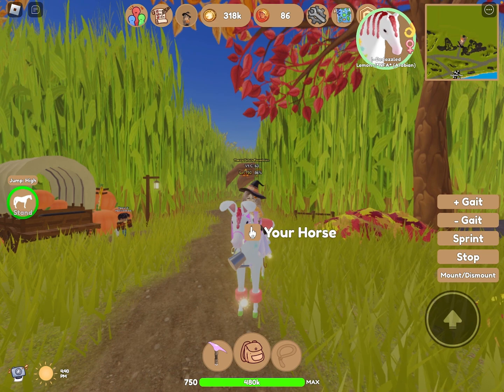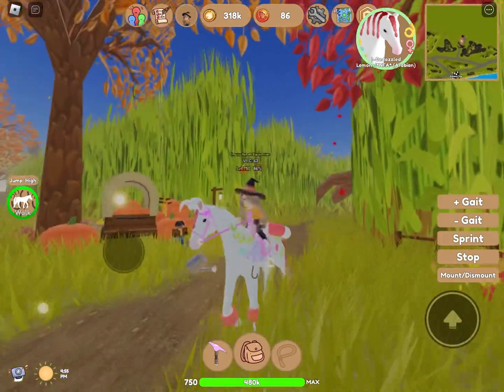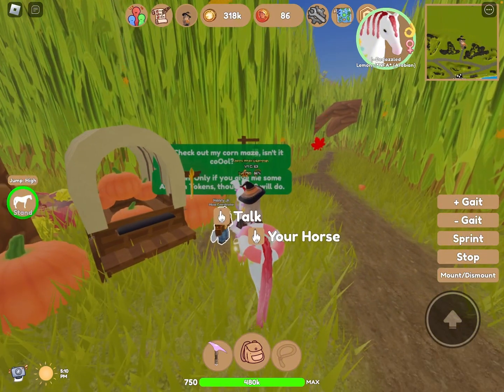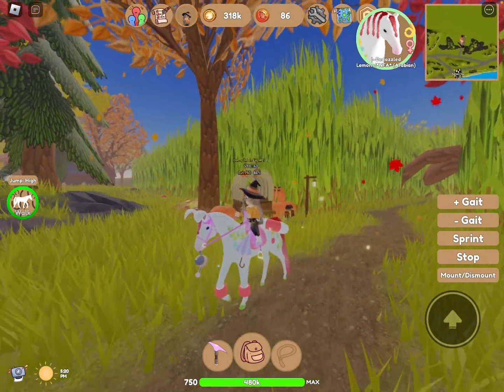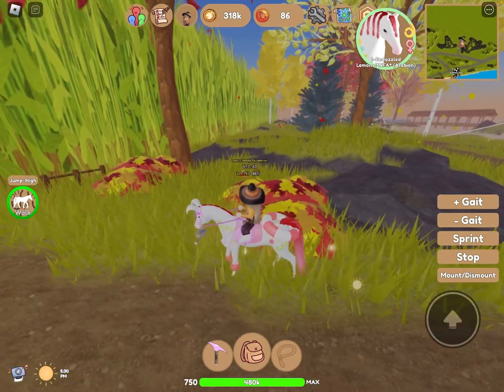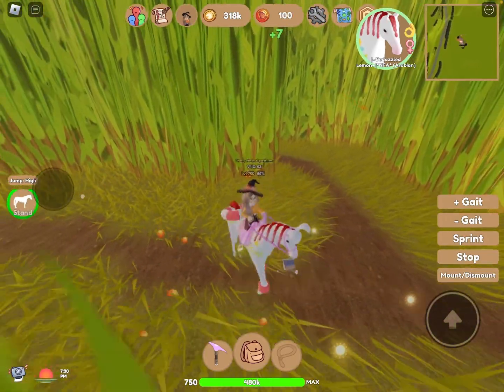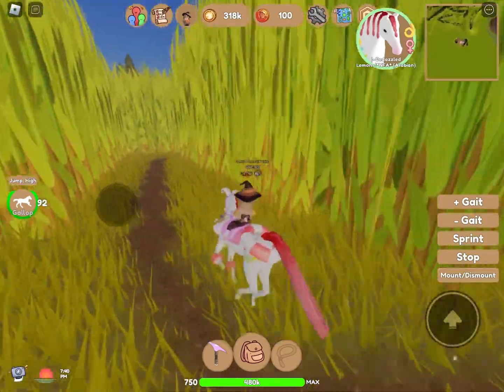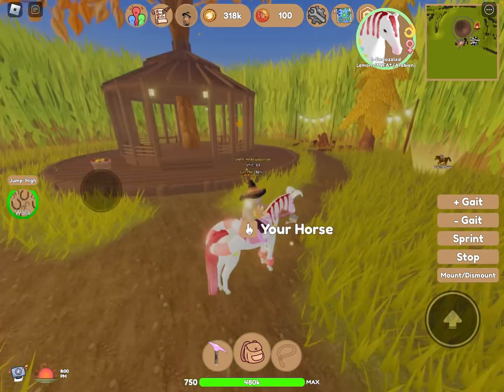How to get through the maze in the autumn update quickly and easily! / Wild Horse Islands /